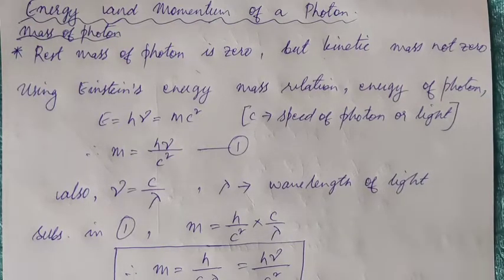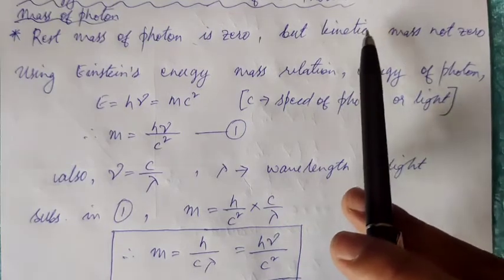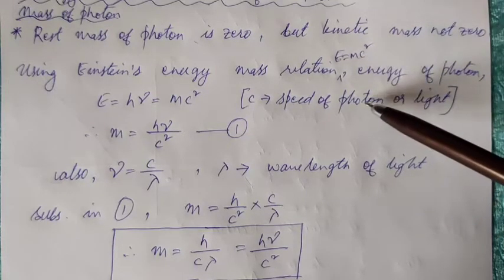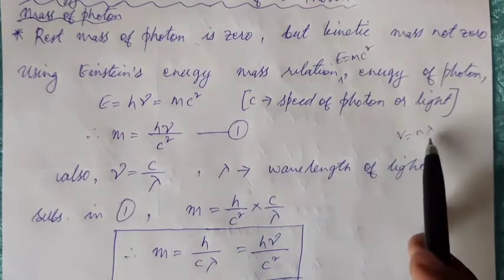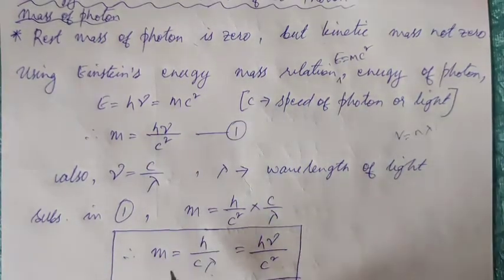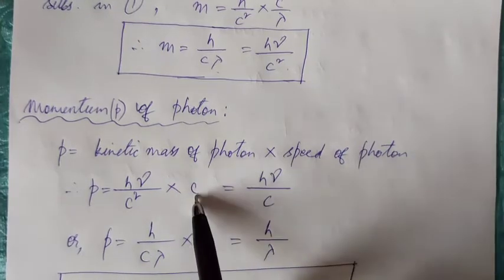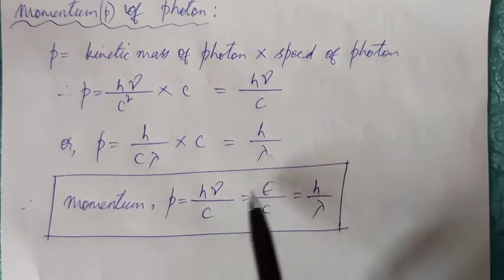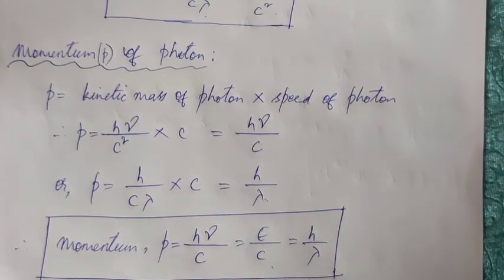Mass, Energy and Momentum of a photon